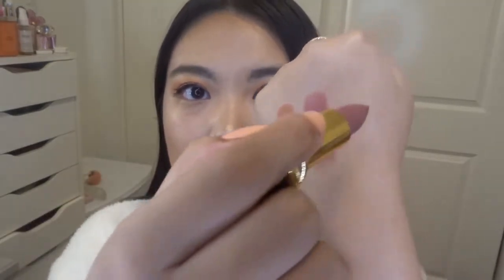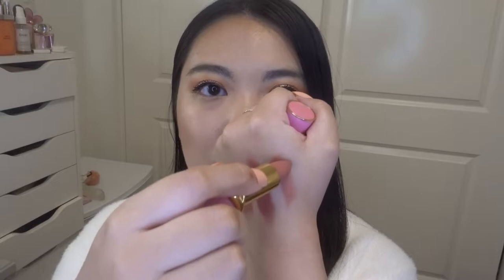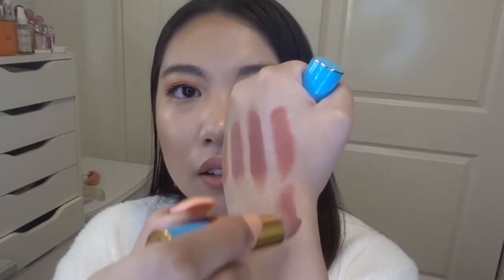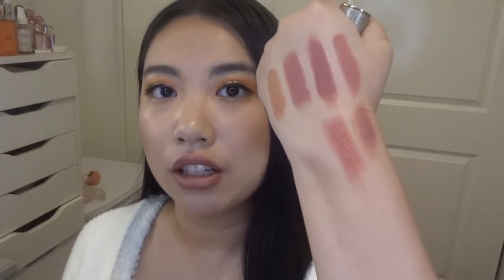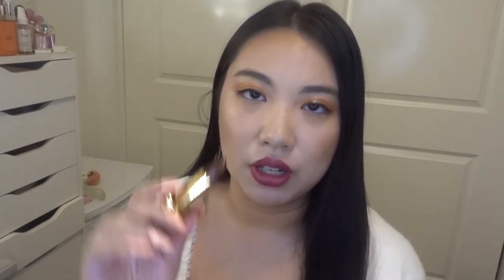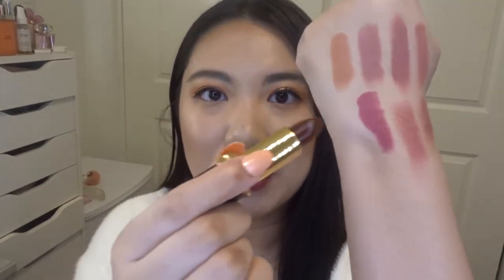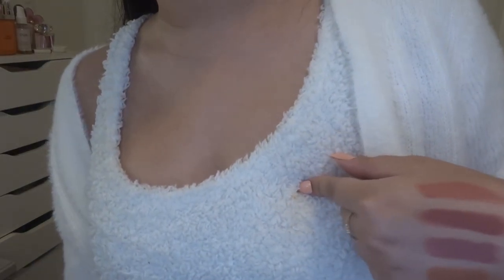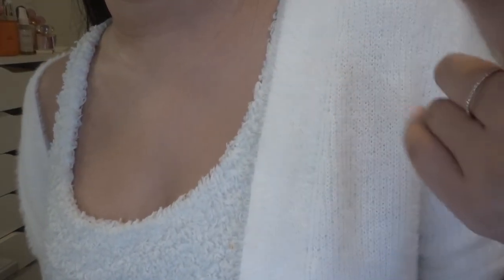My Pat Mcgrath Lipstick Collection Swatches ft 1995, OMI, Pink Ultraness, Realness New Giveaway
Hi, Guys! Happy Saturday! Welcome to today's video! Today, I have a dedicated video to Mother Pat Mcgrath! I have been collecting her lipsticks for a while now. I absolutely love them! So I figured why not share with you guys my personal Pat Mcgrath lipstick collection and do a swatch video for you guys. Her website is having a sale right now. Sephora is going to have the VIB sale soon. So if you guys plan to buy some of her lipsticks during the sale, this video can provide some helpful swatches for you guys. I hope you guys enjoy today's video! Stay healthy! I love you guys! xoxo Blair

New Giveaway for a goodie bag of makeup, to win, you need to:
3) Leave me a testimony for my Sephora Squad application
your chance of winning will increase dramatically!! Good luck everybody! xoxo Blair

Tank: Pretty Little Thing
Cardigan: Express